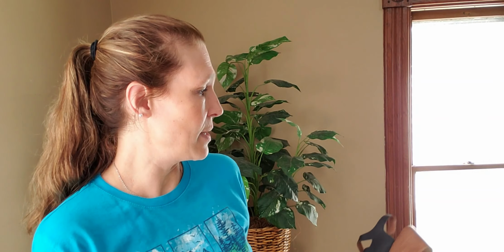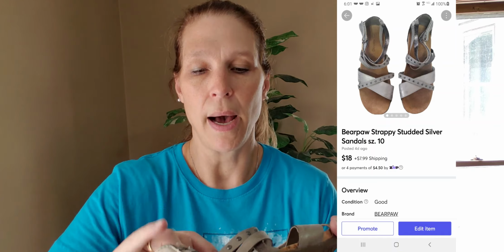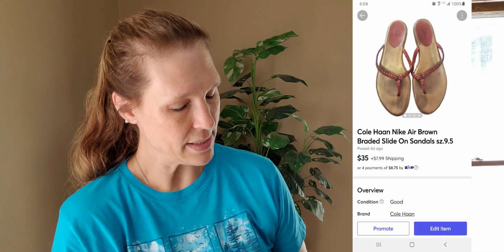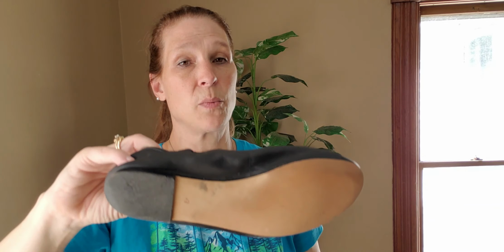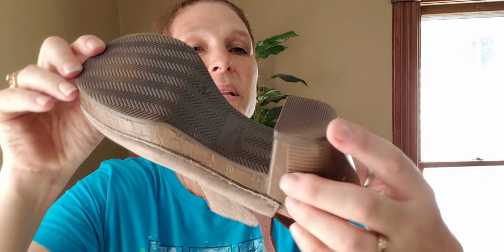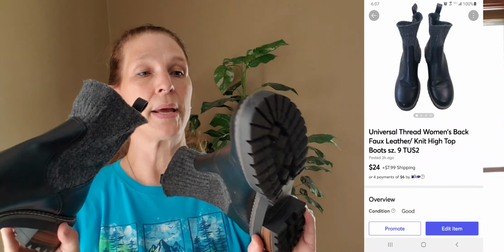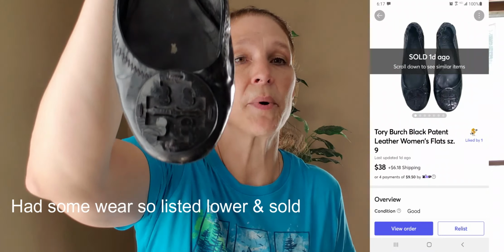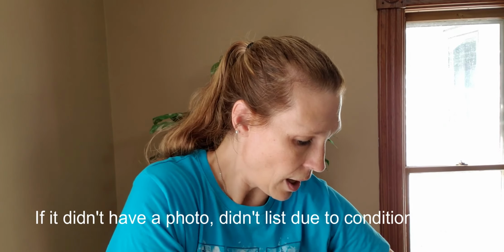Another ThredUp shoe unboxing Tory Burch saved this box!! Will we make $$ on Ebay & Mercari?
Some ThredUp shoe boxes you just make your money back... is that the case with this one

Ebay store